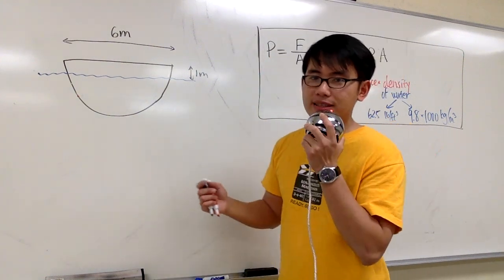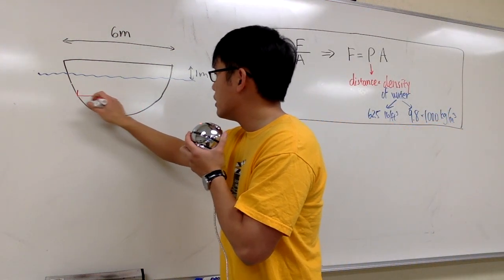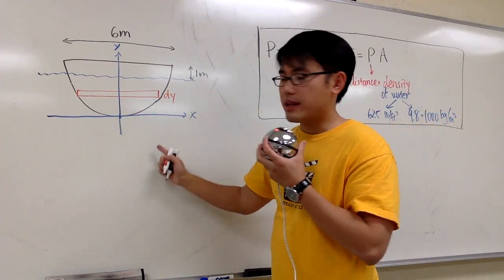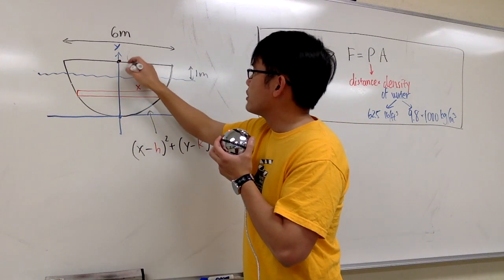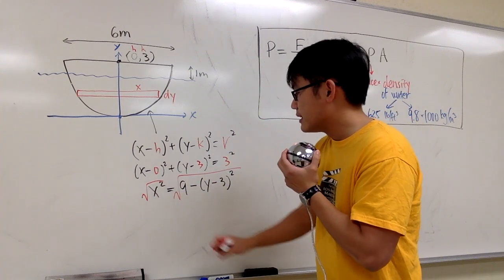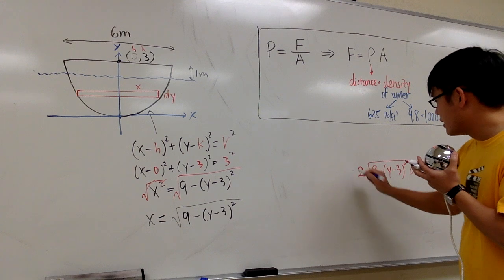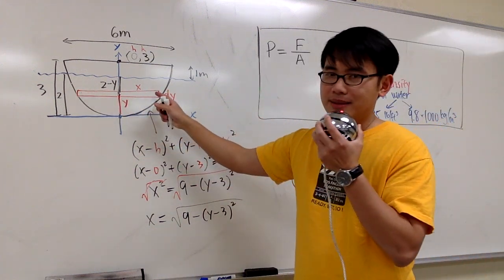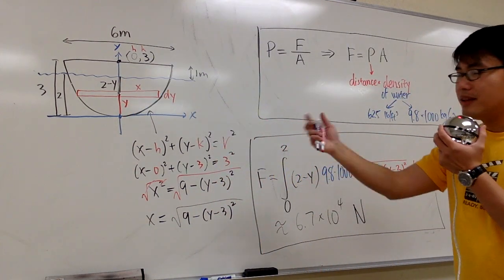Sect 8 3 #5 Hydrostatic Force, Calculus 2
Hydrostatic Force, Calculus 2